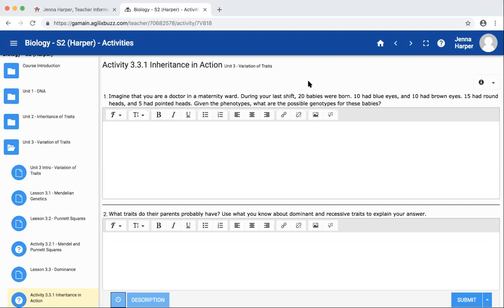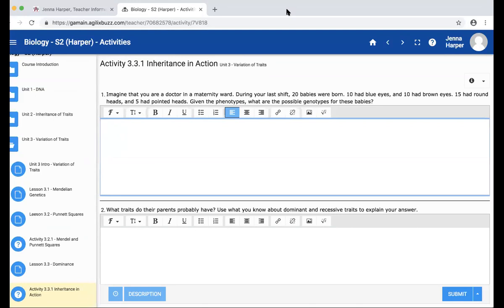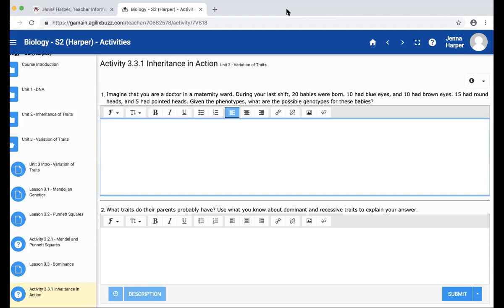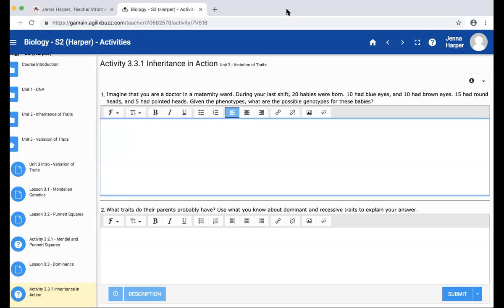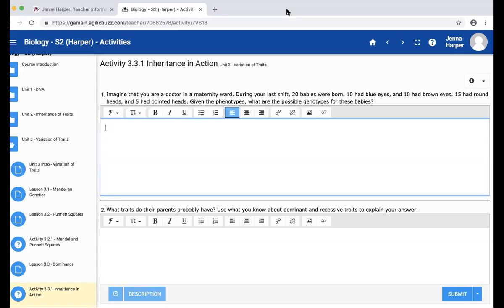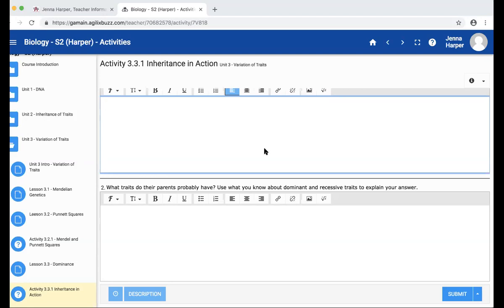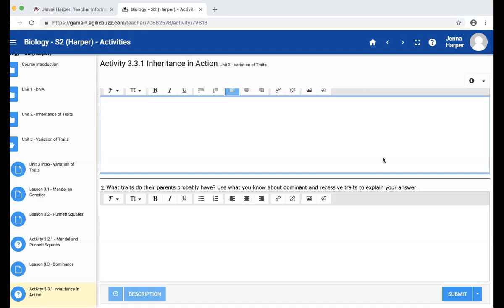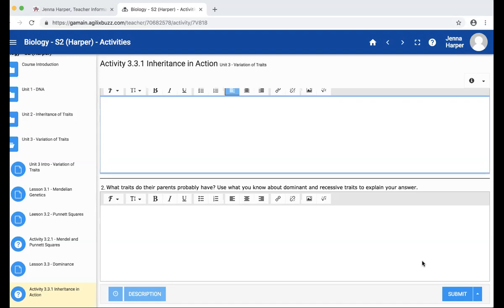Biology S2 - Inheritance 3.3.1